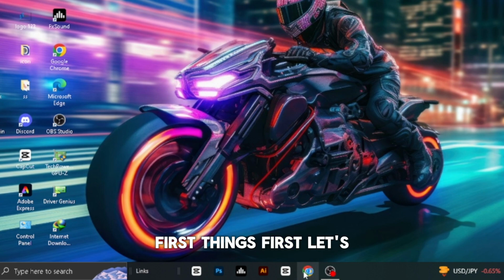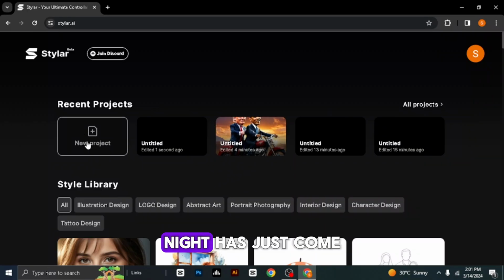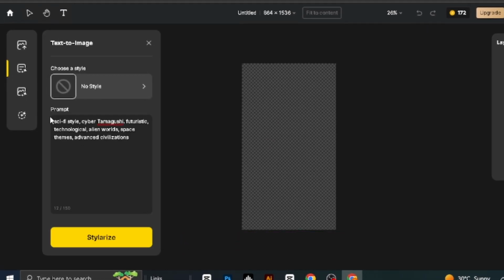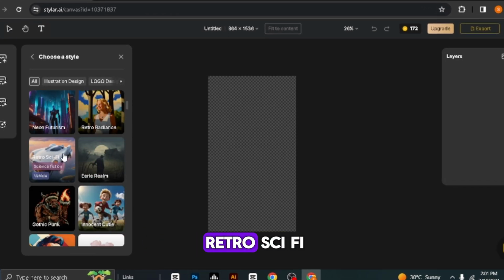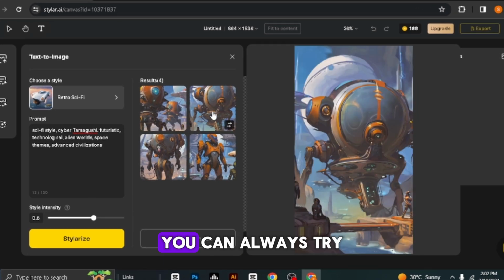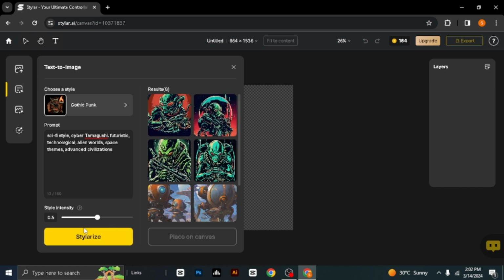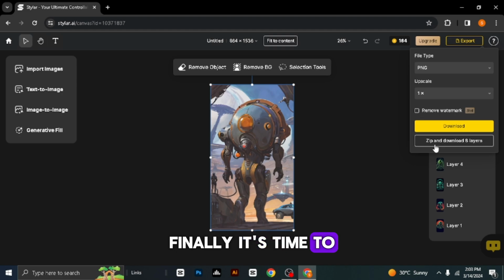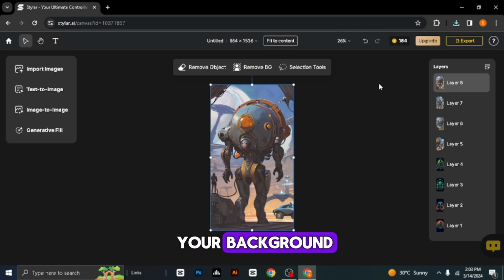How To Generate Cyber Tamagushi Mobile Wallpaper Images With AI Free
In this short tutorial you will learn Transforming Hand-drawn Logos into Digital Masterpieces with AI for Free